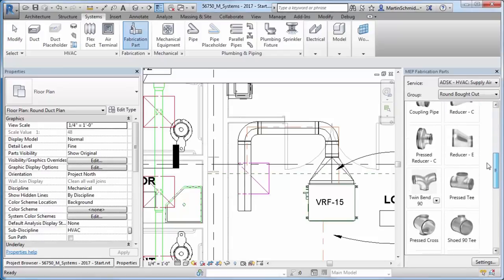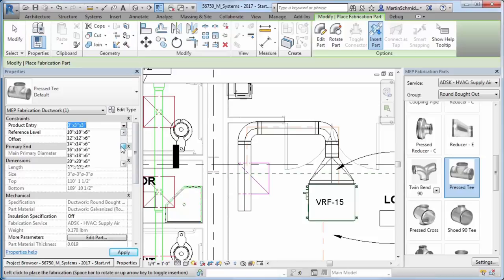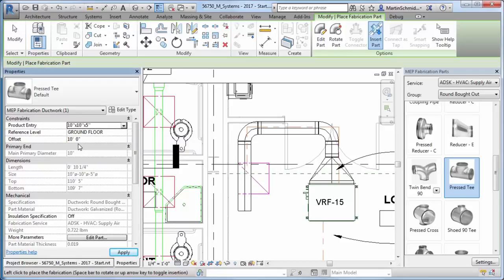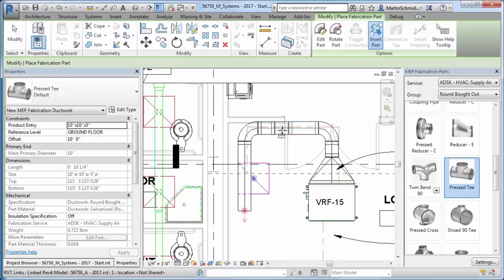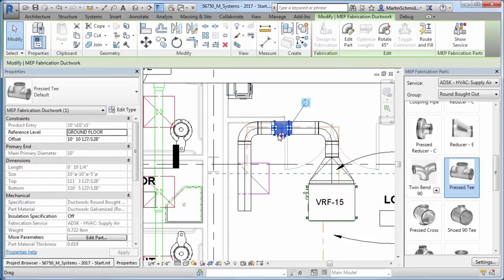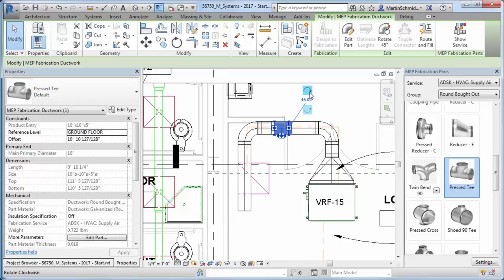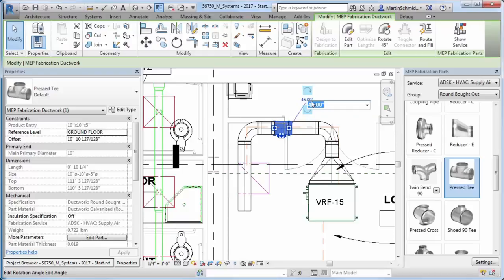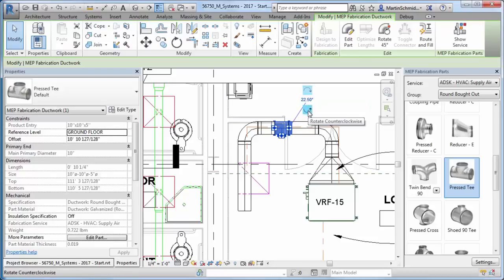MEP Fabrication Part Modeling Enhancements in Revit 2017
To help improve the fabrication part modeling layout, you can now model more quickly and accurately with new tools.